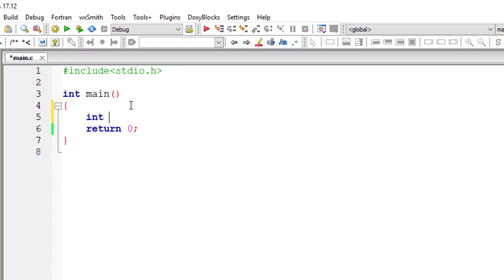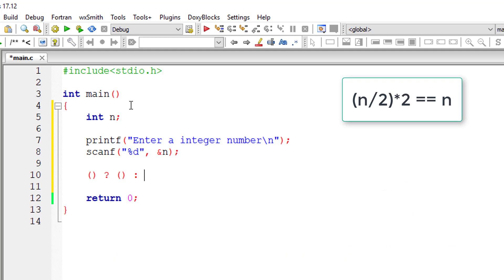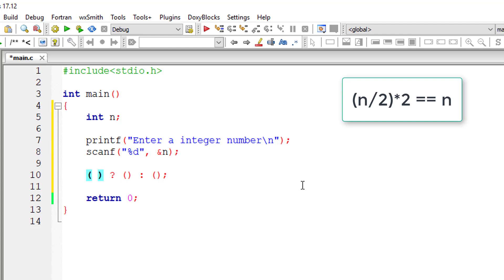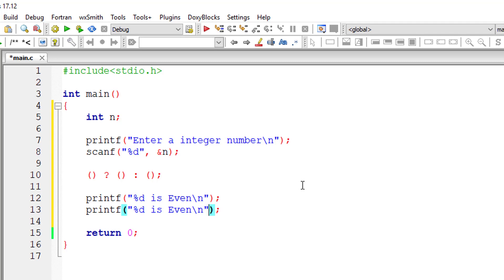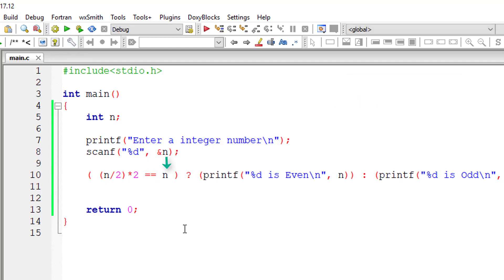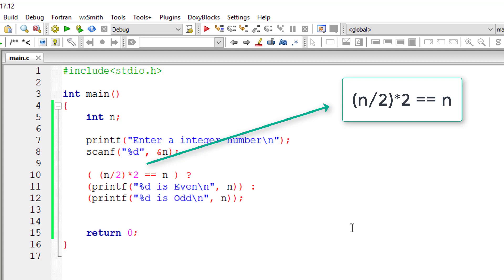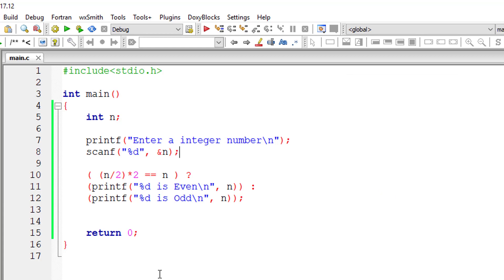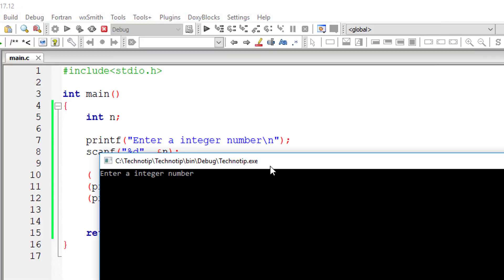Even or Odd Number using Ternary Operator and without using Modular Division: C Program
lets write a C program to check whether a user entered integer number is EVEN or ODD, without using modular division(%) operator and by using Ternary Operator / Conditional Operator.